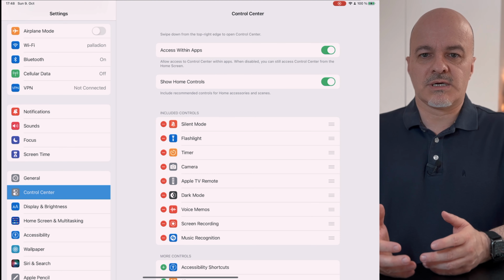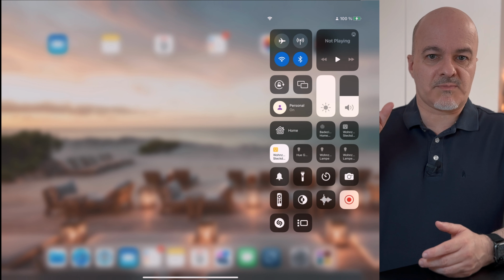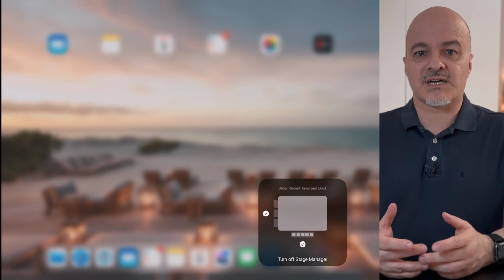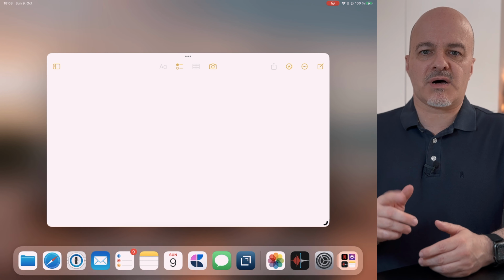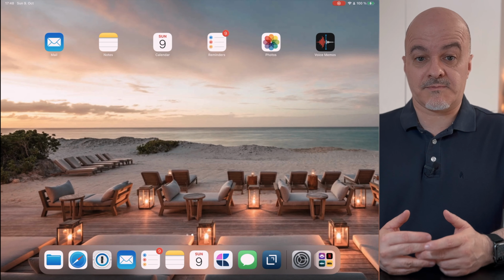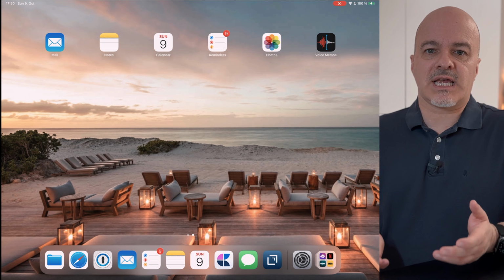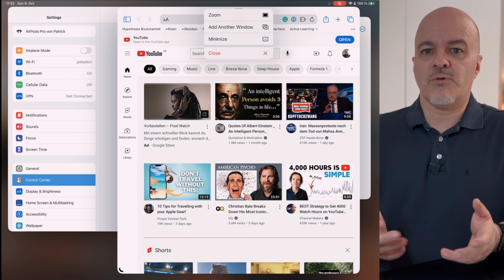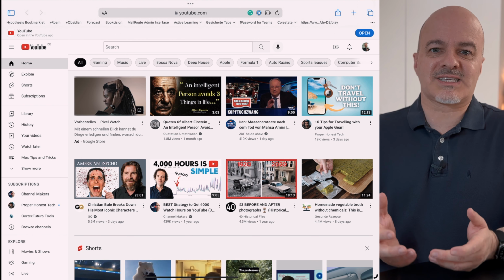How to use Stage Manager with older iPads with IOS 16.1 (Review)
UPDATE: If you wonder whether your iPad will get this feature, check out my other video and the associated download to find out which IOS16 feature your specific model gets (and what not)

Last week Apple announced that Stage Manager, one of the key features of the upcoming iPadOS 16, will be available for even older, Non-M1 iPads.
With the last week released iPadOS 16.1 Beta - this feature became available to older iPad Pros from 2018 (iPad Pro 3rd Gen) and 2020 (iPad Pro 4th Gen).

I tested this on my old iPad Pro 2018 for a week.

Want to add something awesome to this feature? Check out what you can already do right now with Drag and Drop on iOS and iPadOS

LICENSES
All other Media licensed through Envato Elements